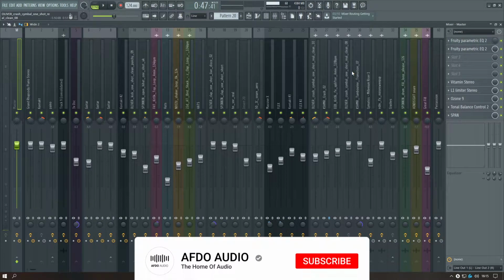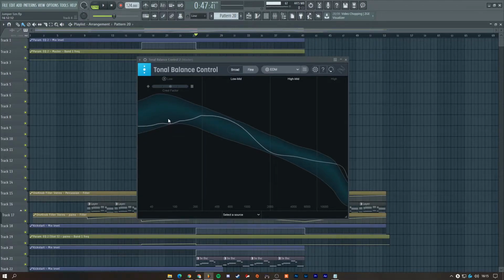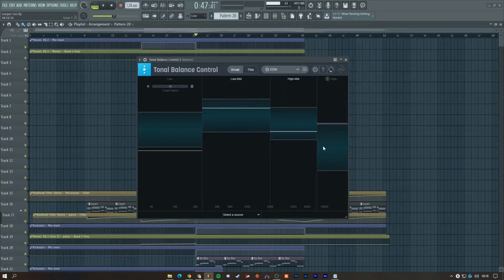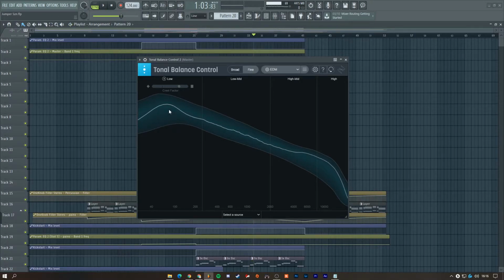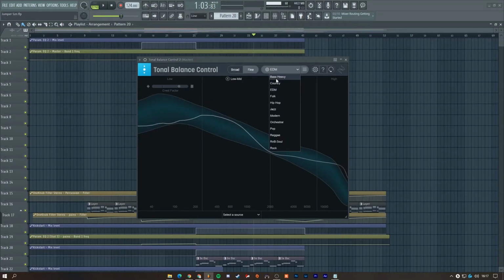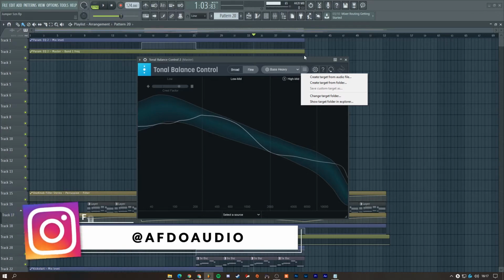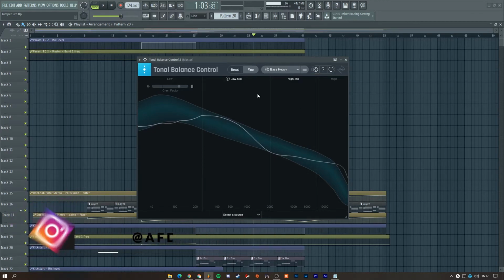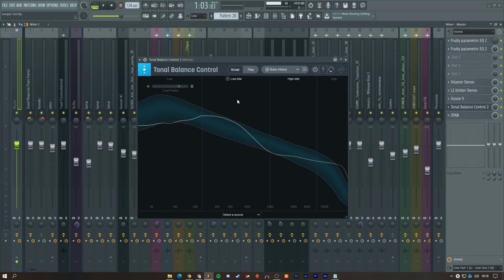How To Improve Your Mix With This ONE Plugin! | Tonal Balance Control | 2020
Improve your mix and masters by using tonal balance control to easily help identify what areas of your mix need improving!

MY SETUP (US):

Focusrite Scarlett 2i2
Beyerdynamic DT 990 Pro
Rode Procaster
Rode PSA1 Microphone Boom Arm
Yamaha HS5
Auralex Iso Pads
M-audio Keystation 49 MK3
Macbook Pro 13

MY PC (US):

i7 8700
Corsair 16 GB DDR4 RAM
Asus Prime Z370-p
Be Quiet Pure Power 700w
Be Quiet Silent Loop 240mm
Intel M.2 SSD
Crucial SSD
Gigabyte RTX 2060
Be Quiet 801 Case
Acer Monitor
LG Ultrawide

MY SETUP (UK):

Focusrite Scarlett 2i2
Rode Procaster
Rode PSM1
Stagg XLR
Yamaha HS5
Auralex Iso Pads
Macbook Pro 13

MY PC (UK):

i7 8700
Asus Prime Z370-p
Intel M.2 SSD
Crucial SSD
Gigabyte RTX 2060
Acer Monitor
LG Ultrawide